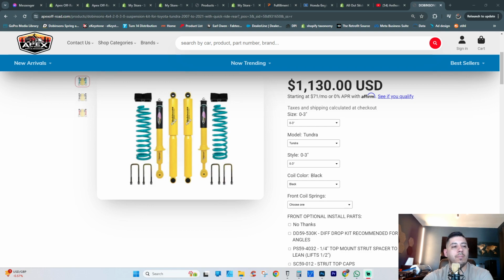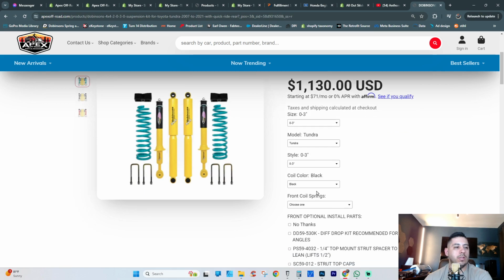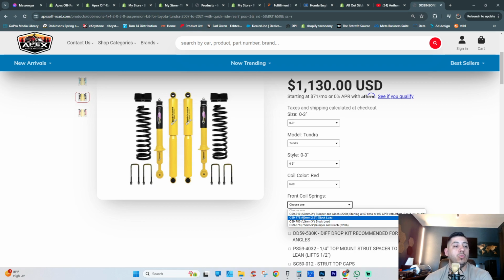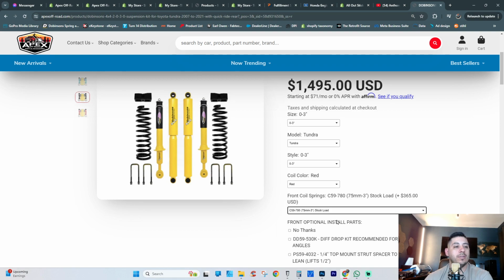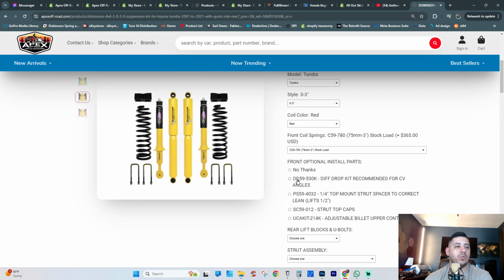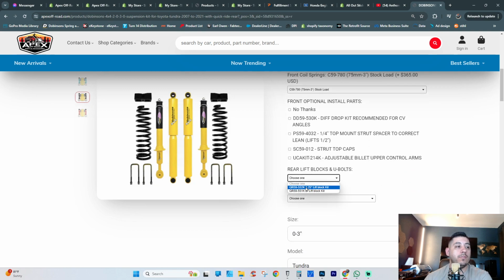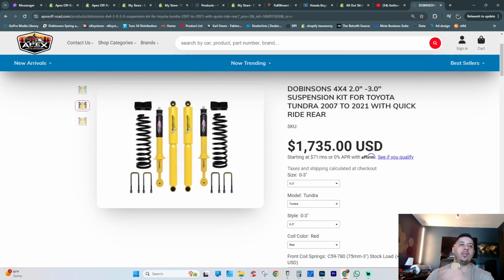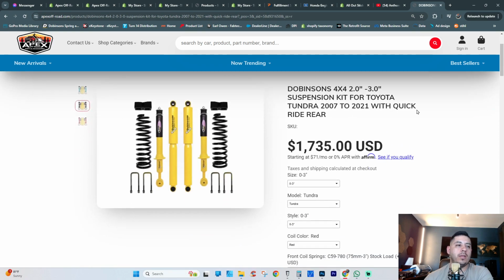How-to build your dobinsons kit with apexoffroad